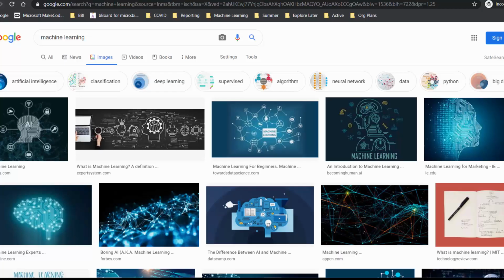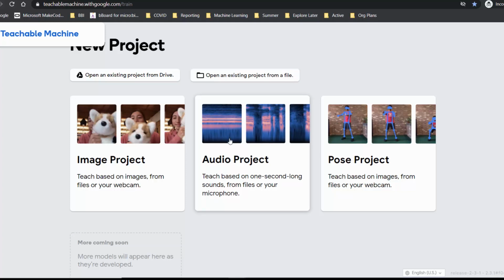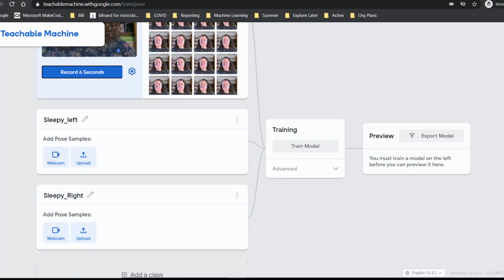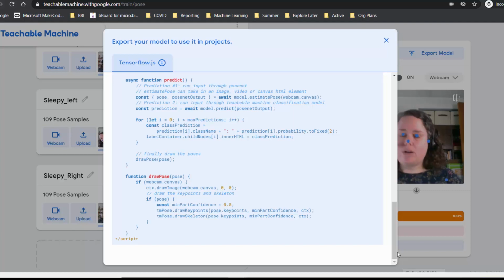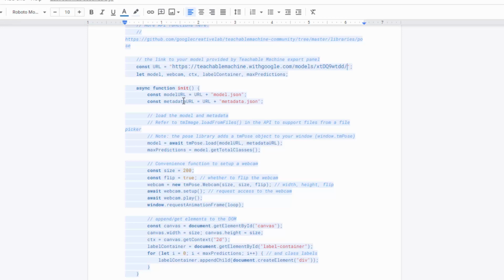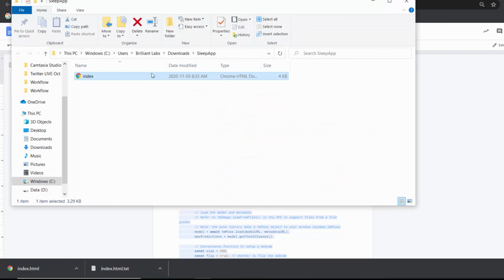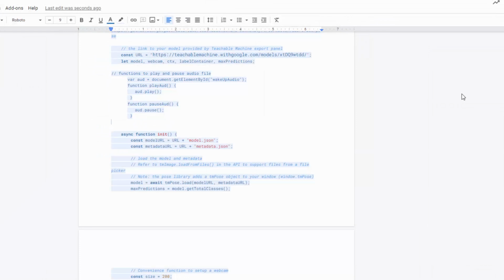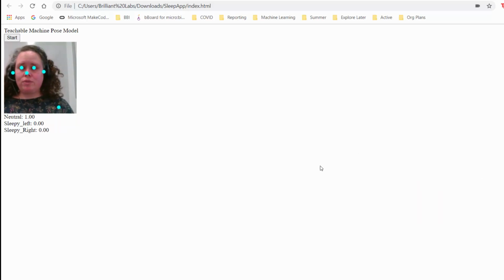Machine Learning Challenge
Use machine learning to code an app using text-based coding.